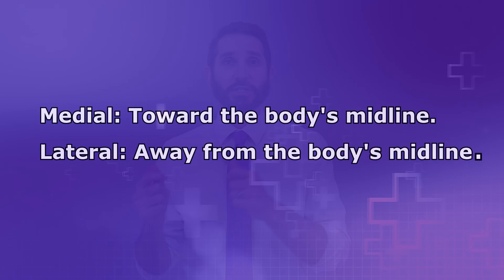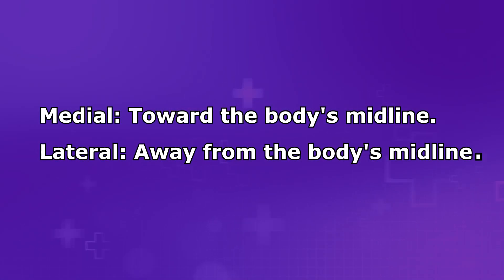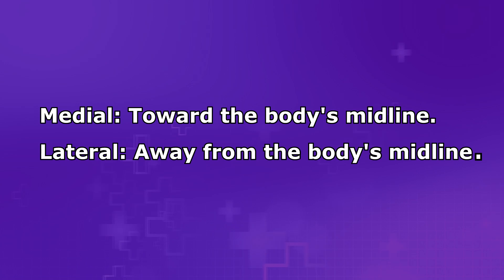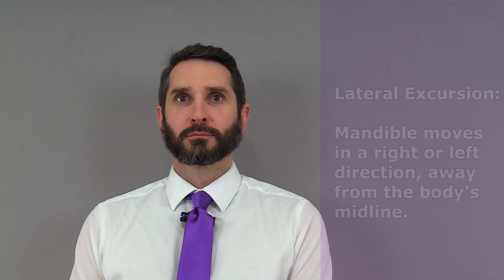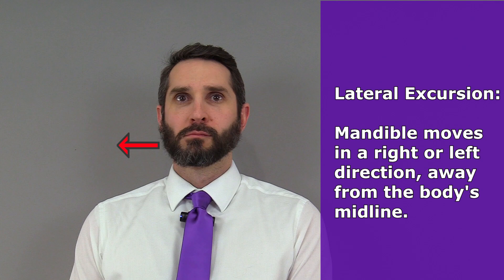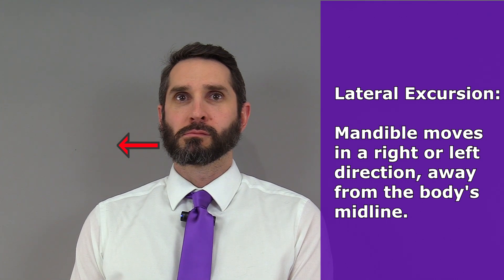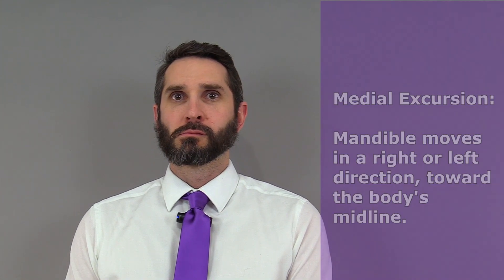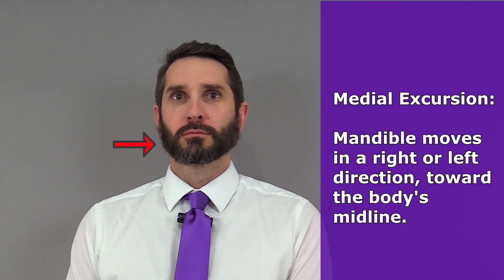Protrusion, Retrusion, and Excursion Anatomy Body Movement Terms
Protrusion, retrusion, and excursion are terms used in anatomy to describe body movements going anteriorly (forward), posteriorly (backward), or side-to-side.

Protrusion refers to movement of a body part going forward, or anteriorly. This is most commonly used to describe the lips, tongue, or mandible.

Retrusion refers to movement of a body part going posteriorly, or backward, as it returns to its normal position.

Excursion is a movement of mandible going from one side to another. When the mandible deviates from the body's midline to the left or right, lateral excursion occurs. When the mandible moves back toward the body's midline, medial excursion occurs.